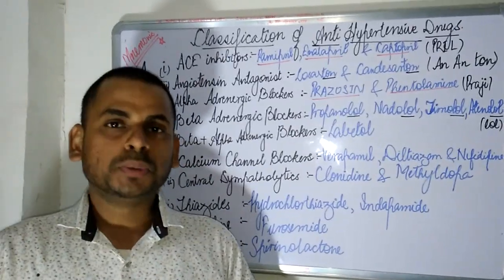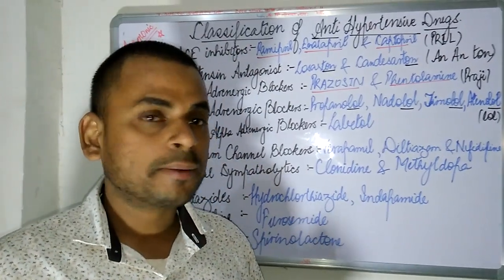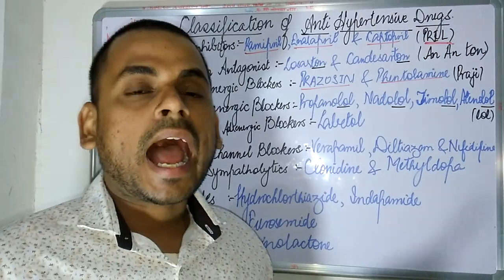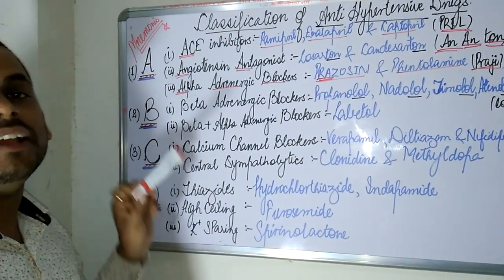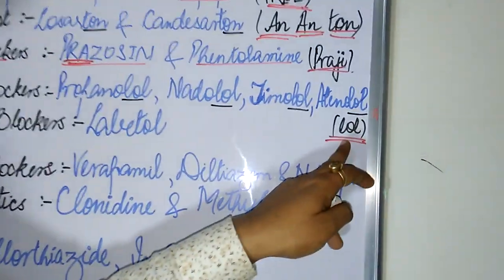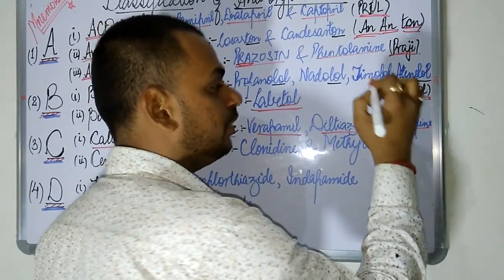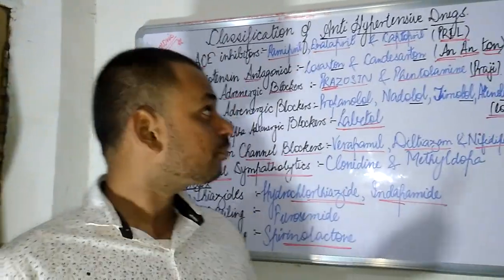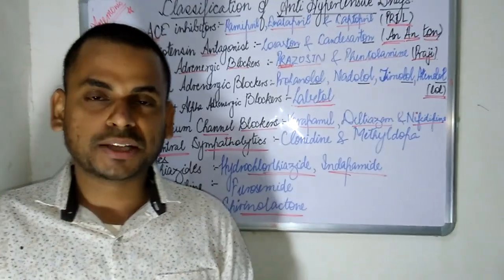Classification of Anti hypertensive Drugs made Simpler and Easier to Remember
In this video , I have discussed about the MNEMONICS to easily remember the Classification of Anti hypertensive Drugs in the Alphabetical order.